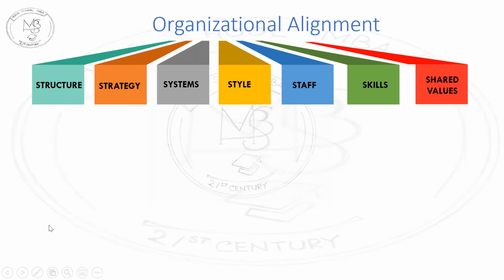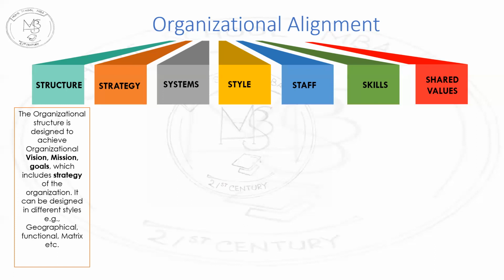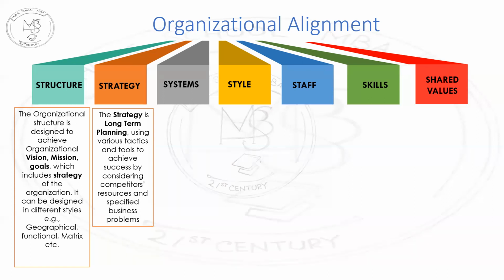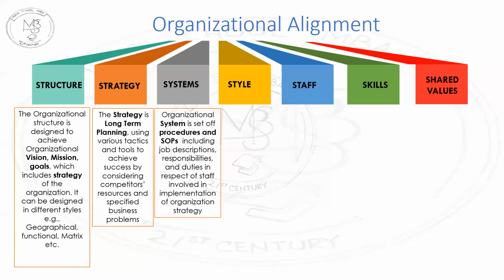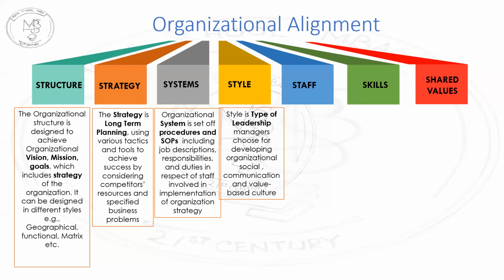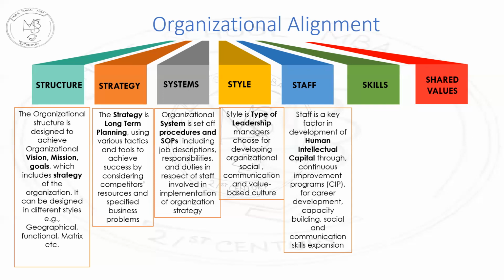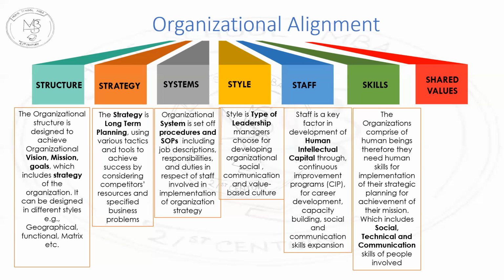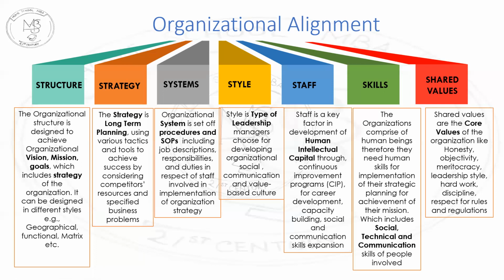Organizational Alignment [The 7-S] Overview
Structure
Strategy
Systems
Style
Staff
Skills
Shared Values